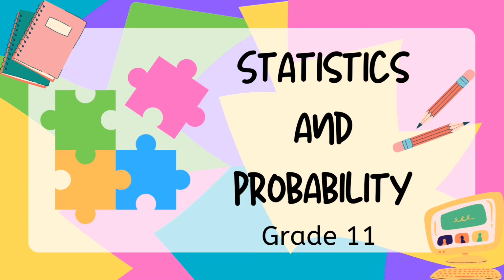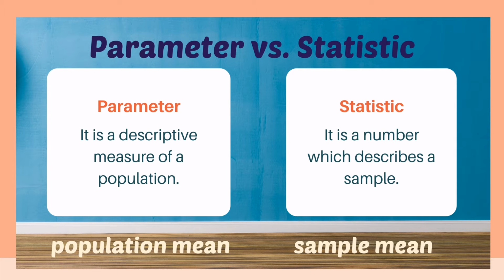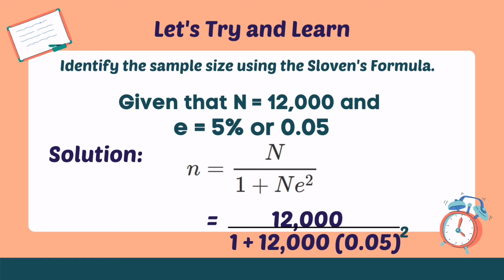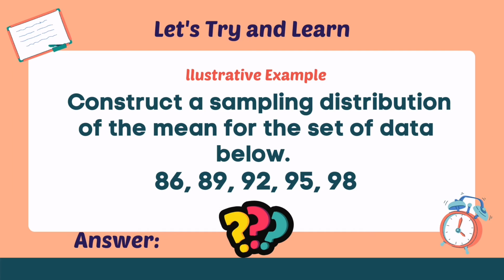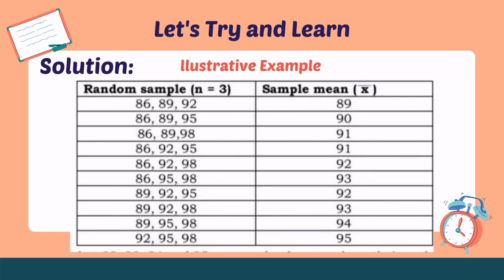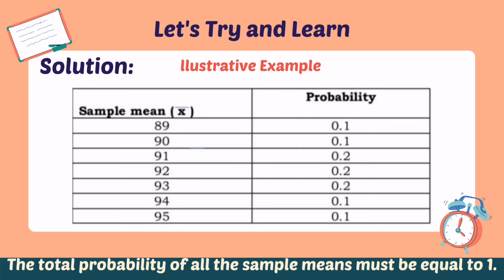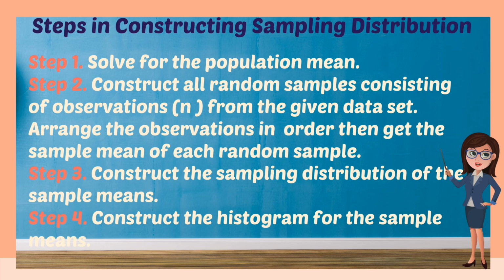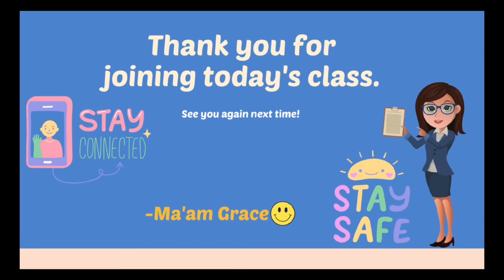Statistics and Probability: Sampling Distribution of the Sample Mean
Good Day Hayskulanos and Hayskulanas!

This video lesson is intended for SHS students taking up Statistics and Probability subject. This may help you understand your lessons using illustrative examples given in each lesson.

This is all about Sampling Distribution of the Sample Mean. Hope you learned something!

Learning Math is fun!

Bluman, Allan G. Elementary Statistics: A Step-by-Step Approach, 9th Edition. McGraw-Hill Companies, Inc. 2012

De Guzman, Danilo. Statistics and Probability. C and E Publishing, Inc. 2017

Thank you & Keep Safe Always!
Always remember.. MATH-tibay Ka!